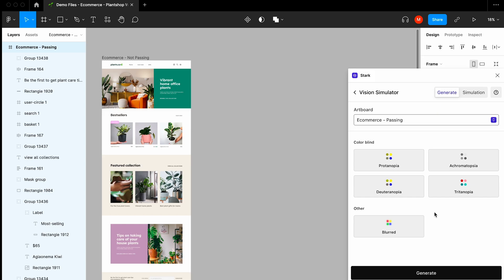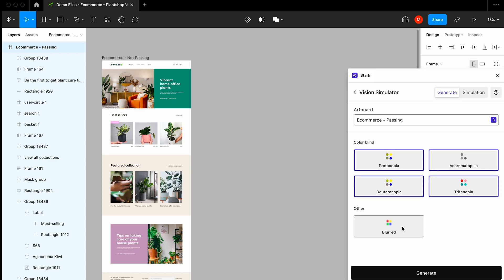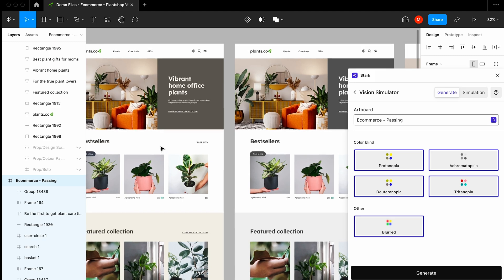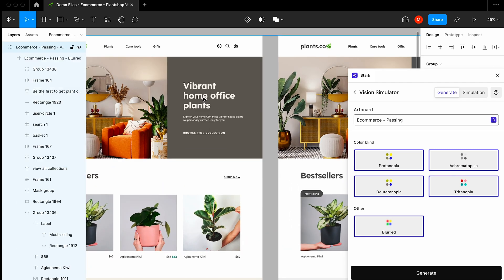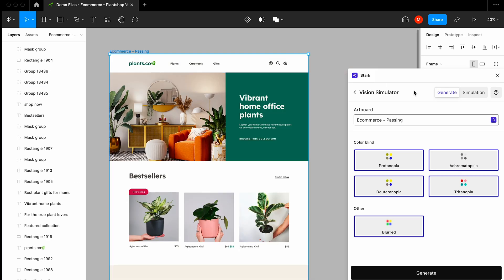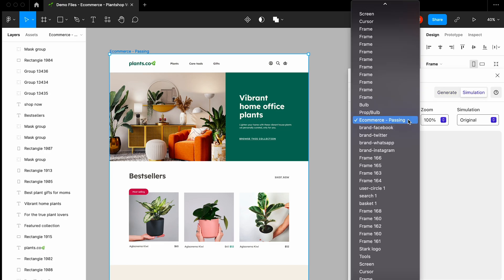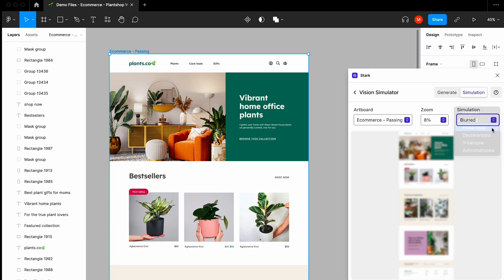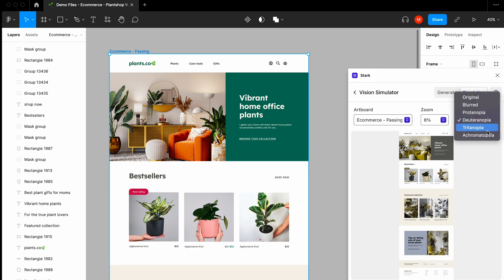Vision Simulator + Generator in Stark for Figma and Sketch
To design and build products that are accessible to people with different vision types, you need to understand what they might see when they interact with your digital experience. Stark's Vision Simulator + Generator help you do just that, providing simulations for:

- Protanopia
- Achromatopsia
- Deuteranopia
- Tritanopia
- and blurred vision

In this video, we provide a detailed walkthrough of Vision Simulator + Generator. We showcase how to use both and why they’re important.

For more information about Vision Simulator + Generator and the full suite of Stark's accessibility tools, check out these resources: